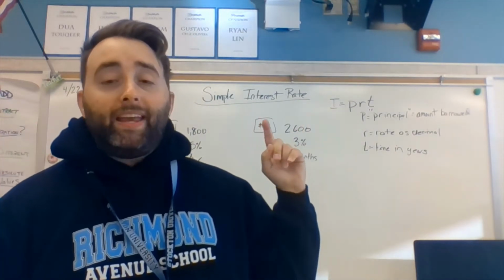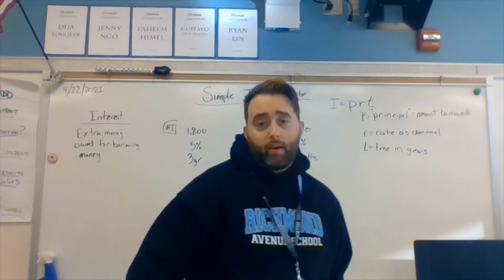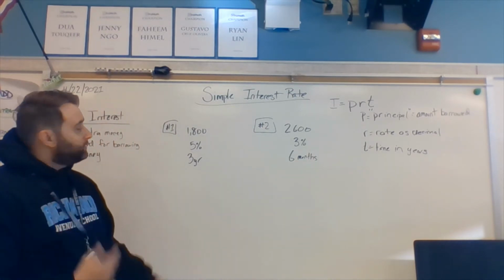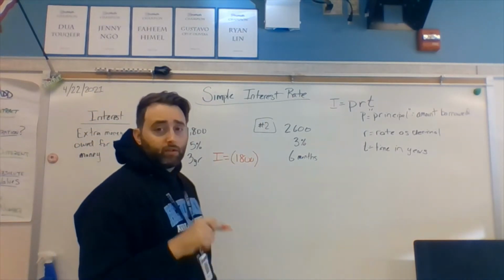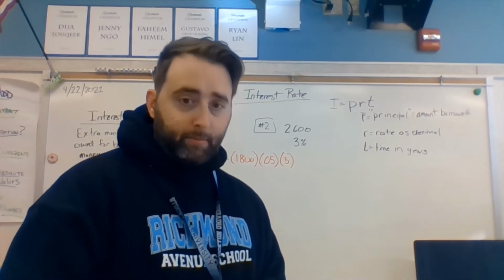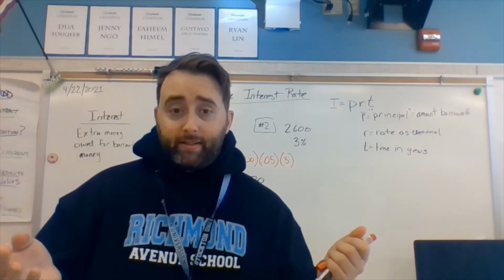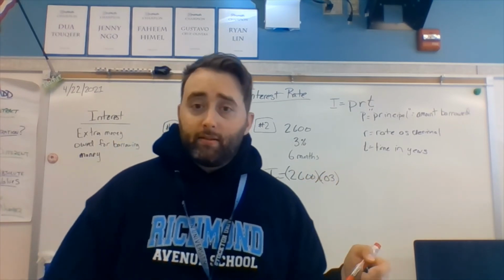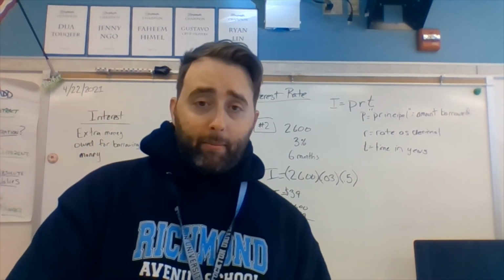4/22/2021- Simple Interest Rate